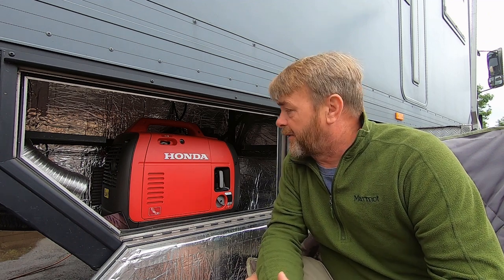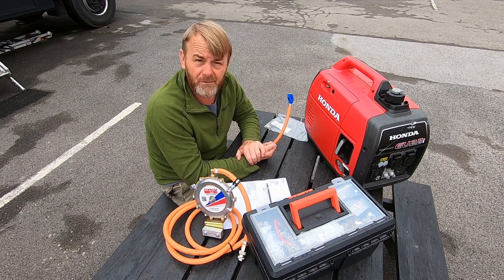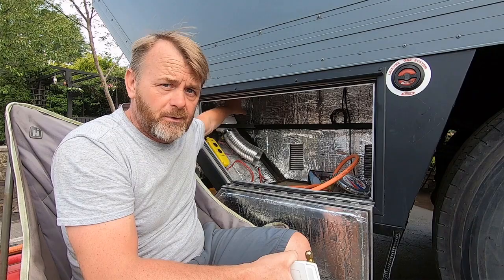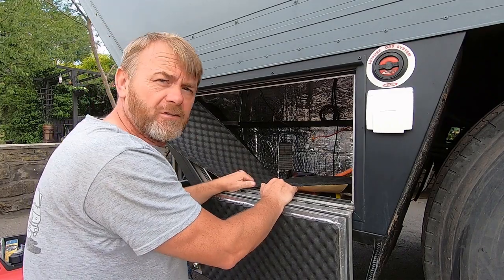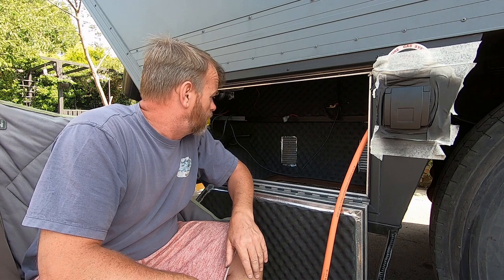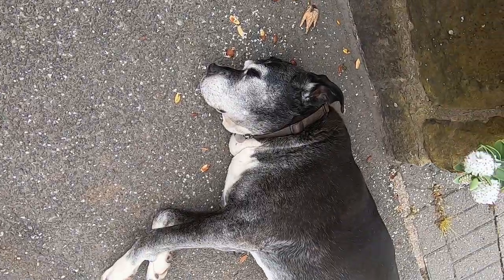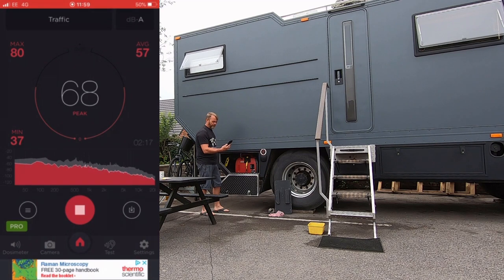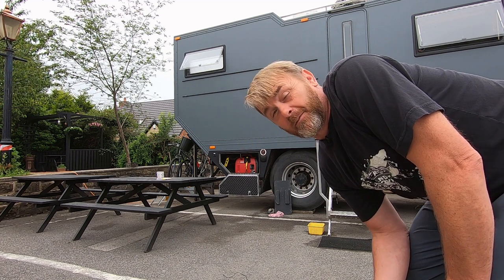Honda EU22i Generator LPG to Petrol Conversion (How to)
How to: Convert Petrol generator to LPG.
Still being in Lockdown and desperately needing a haircut, the jobs keep finding me!
Earlier this week i was told i could convert the camper's Honda EU22i generator to LPG and already having LPG on board it's one of them jobs that needs doing.
The Missis also attends to the 110 Defender

Seaflo 4 Inch 270CFM In Line Air Blower Ventilation Fan for DC 12V Marine Boat